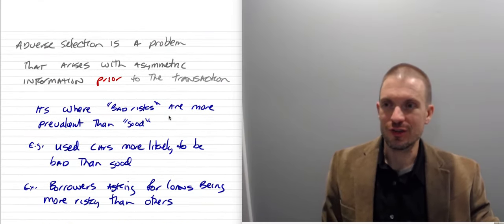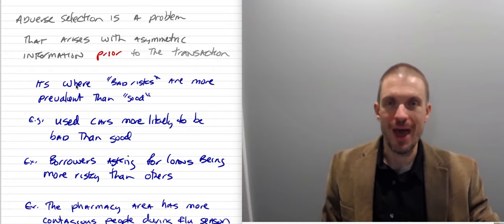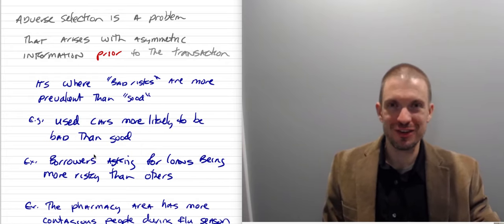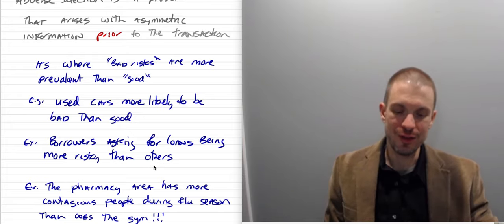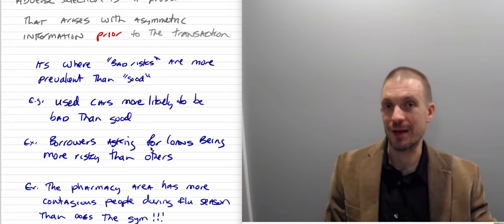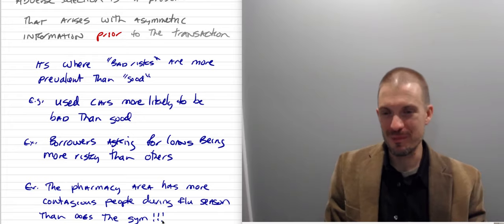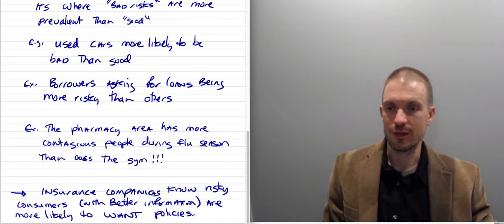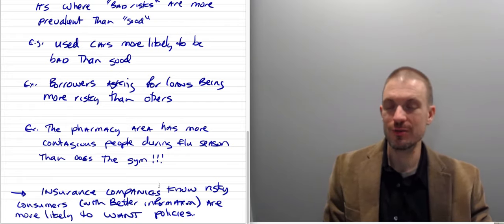QA: Adverse Selection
Adverse selection is a problem that arises due to asymmetric information